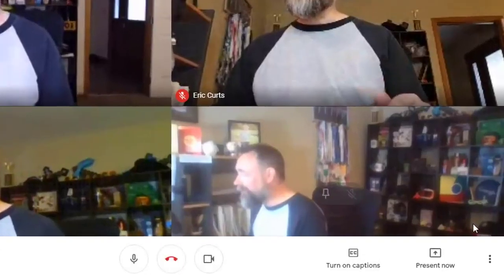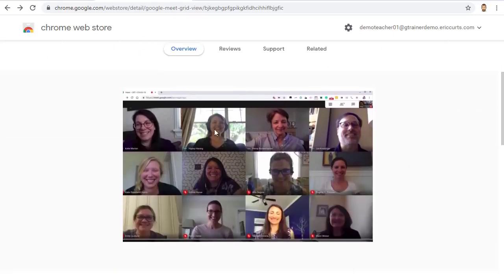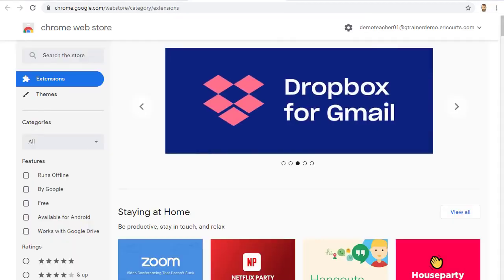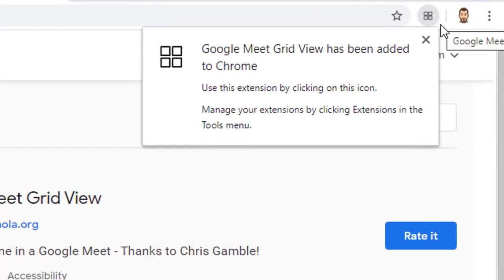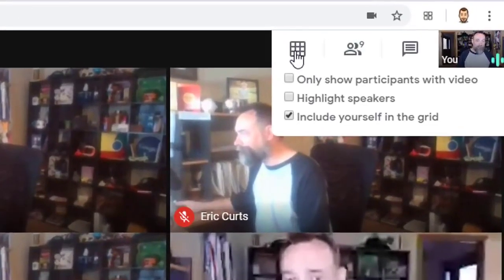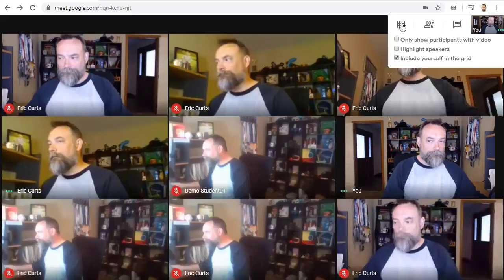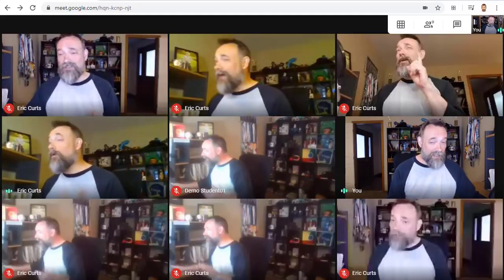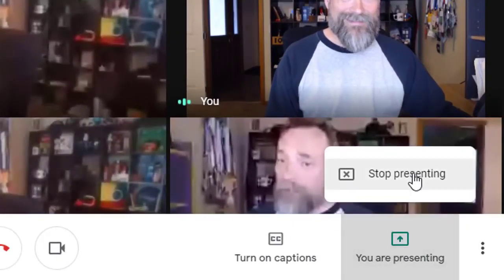Google Meet - Grid View Extension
This video is one in a series of videos on Google Meet. This video covers use the free Google Meet Grid View extension to see everyone in a Google Meet.
Credited to: Eric Curts